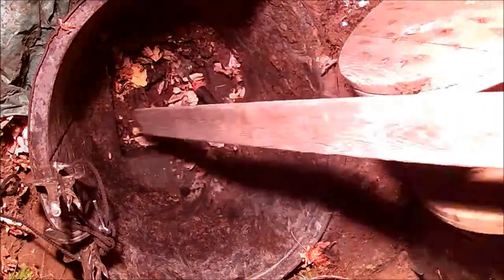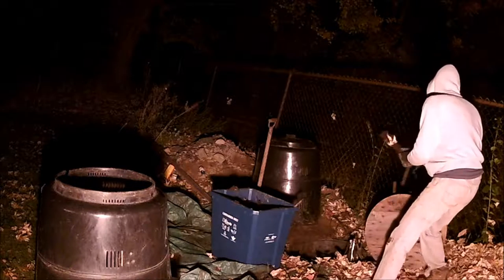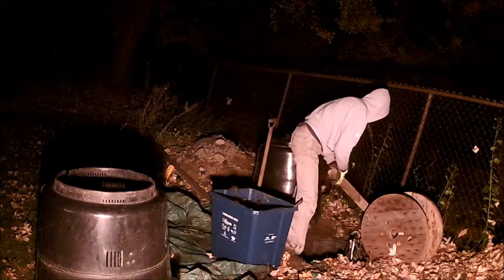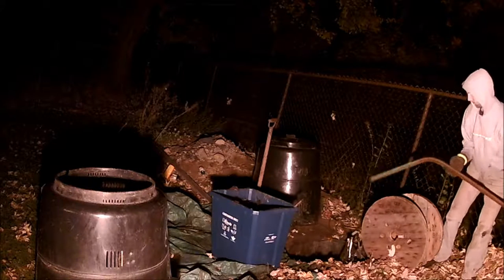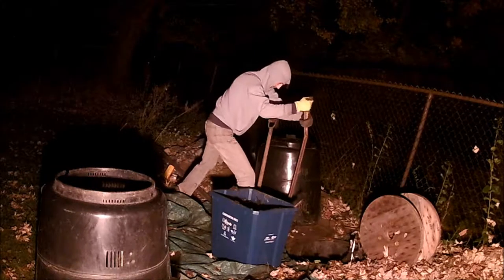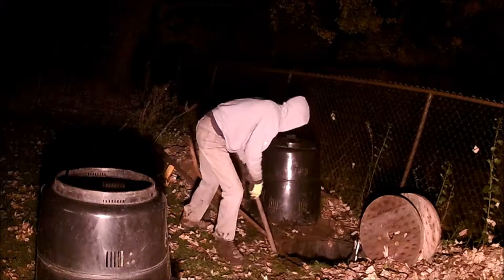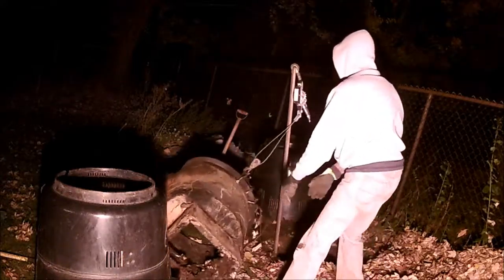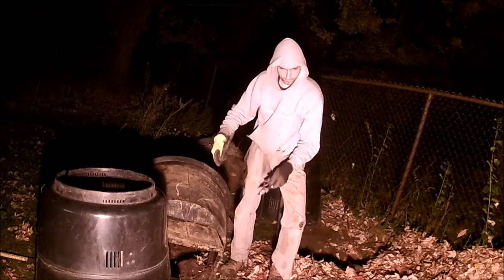Pulling a compost bin out of a hole in the ground. how not to use a winch.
winchin up a dirty old compost bin out of a hole in the backyard .  i use a winch and a lever of sorts but finally muscle my way to satisfaction.